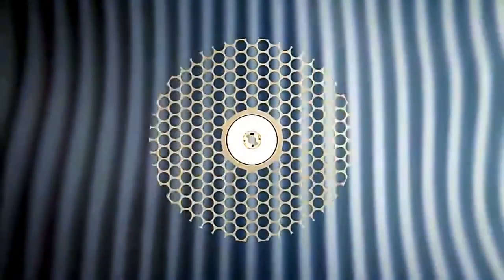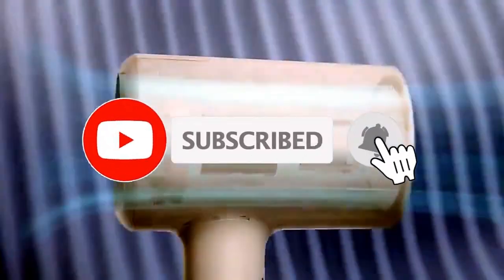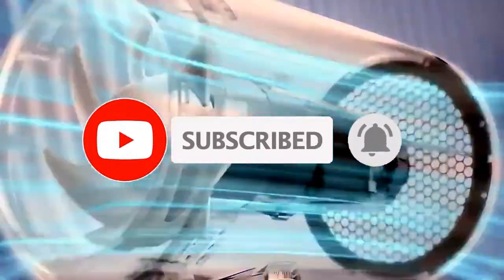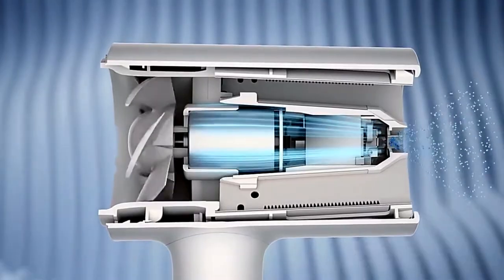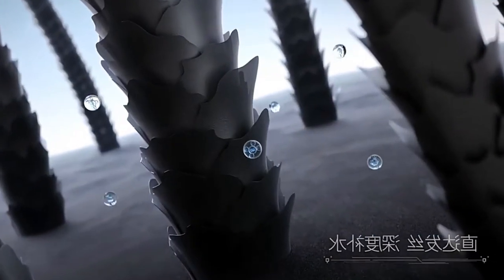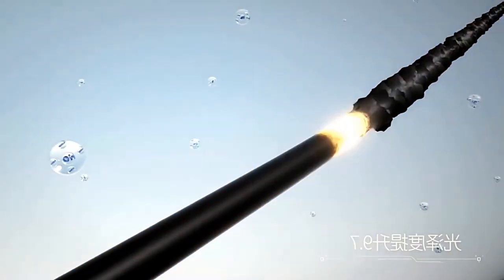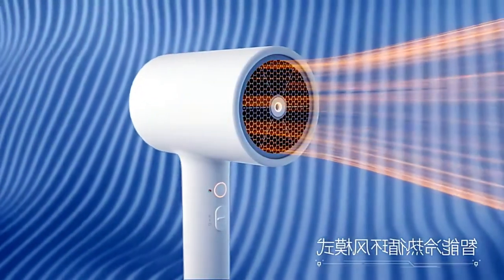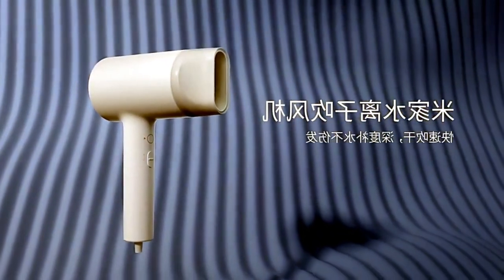Xiaomi Mijia Water Ion Hair Dryer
🔔 Bell